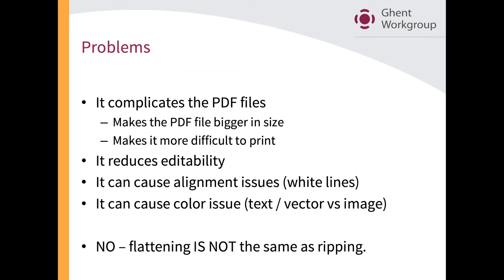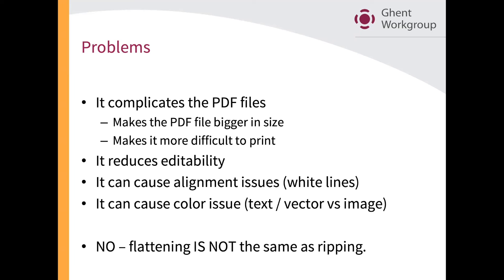Transparency Flattening with PDF/X-4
What is transparency flattening? What are the problems that you can run into?